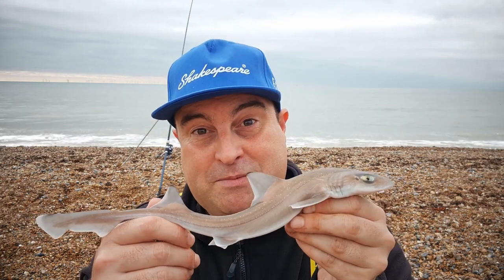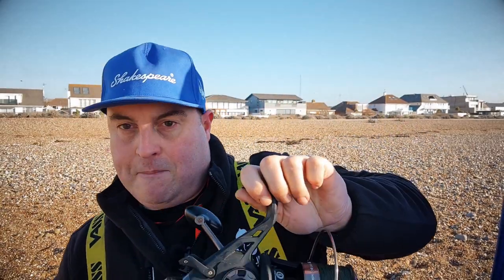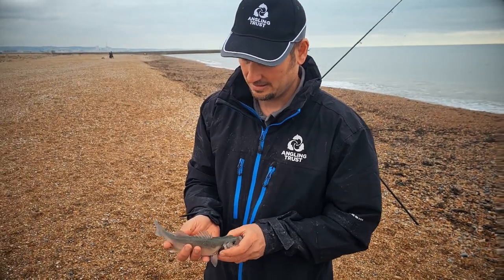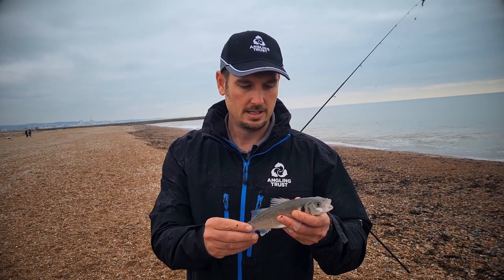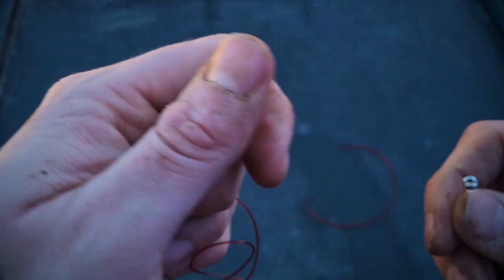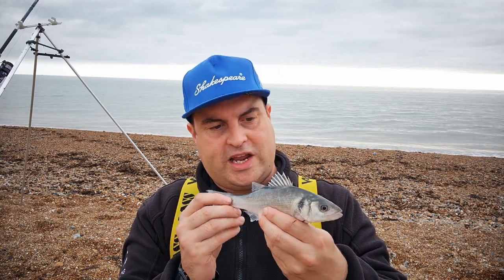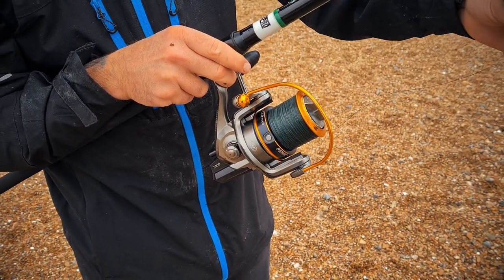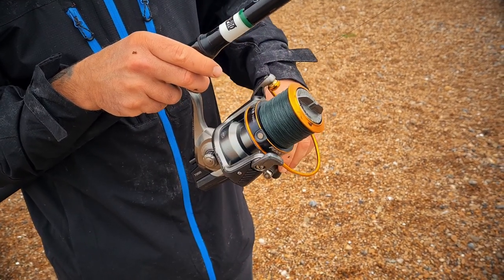How To Go Beach Fishing with Jimmy Willis | Get Fishing TV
Want to learn how to go fishing from the beach but don't know where to begin? You're in the right place - here's everything you need to know to go beach fishing.

Before you go sea fishing, please read the Angling Trust sea angling safety guidelines

0:00​ - Intro
1:53 - What rod do you need to start beach fishing?
2:58 - What reel do you need to start beach fishing?
4:54 - What line do you need for beach fishing?
6:38 - Sea fishing rig to get started with
8:00 - What lead do you need?
10:08 - What size hook do you need?
11:00 - What is a breakaway lead?
11:50 - Graham's got a bite!
12:30 - What is a shock leader?
14:49 - How to tie a shock leader - Albright knot
18:06 - How to tie a grinner knot - the best fishing knot ever!
20:28 - How to attach a rig
20:45 - Jimmy's got a bite!
22:09 - What bait to use for beach fishing?
22:47 - How to hook a ragworm
24:55 - Squid for bait
26:00 - How to hook squid
27:25 - Ragworm and squid combination bait
28:40 - How To Cast from the beach W/ Graham Mabey
32:56 - Minimum size limits for shore caught fish
33:55 - Get Fishing events info

You can purchase all the tackle from this video at Angling Direct

You will also need a tripod to put your rod in to go beach fishing. We recommend using the Shakespeare Salt Tripod.

A big thanks to Angling Knots for the use of their video.

Get Fishing from the Angling Trust has all the angling information you and your family need to go fishing. You can find venues, licensed coaches and upcoming events

GetFishing is the Angling Trust's campaign to get more people fishing, more often.

Funded by: Environment Agency
Exclusive retail partner: Angling Direct